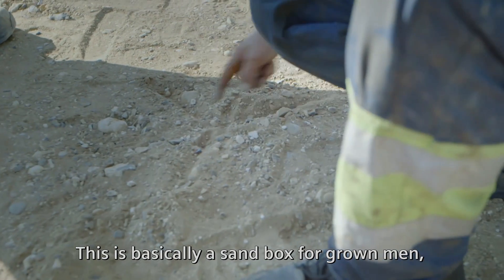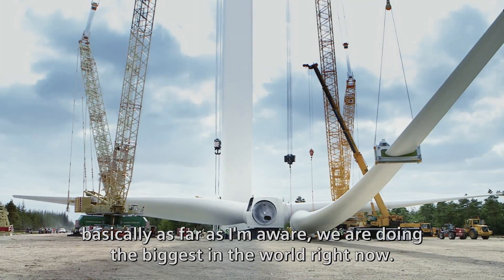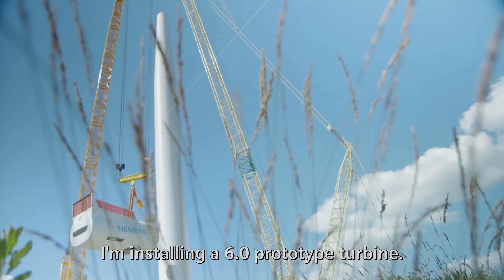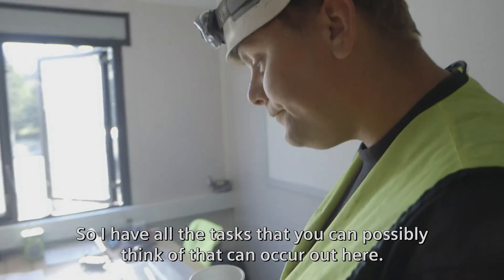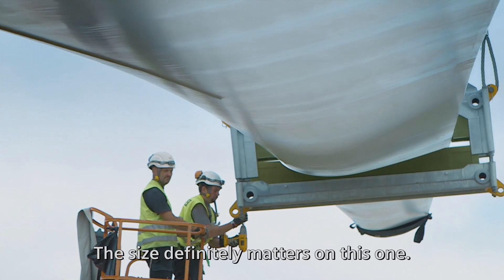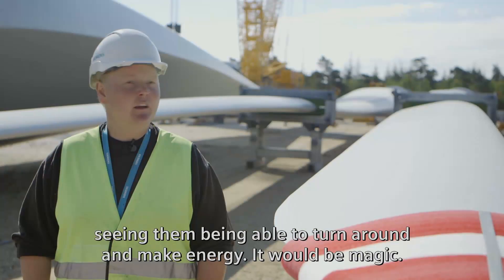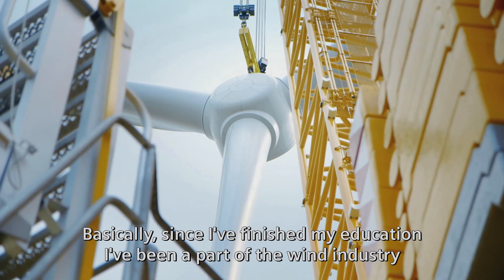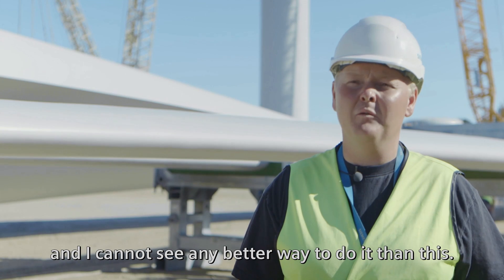Wind Power XXL - Jens Hald takes us behind the scenes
World record! In Danish Østerild, Siemens erected a test site for the world’s largest wind turbine rotor – quite a demanding task, as site manager Jens Hald admits while granting us a glimpse behind the scenes